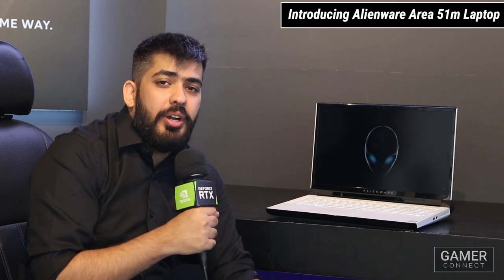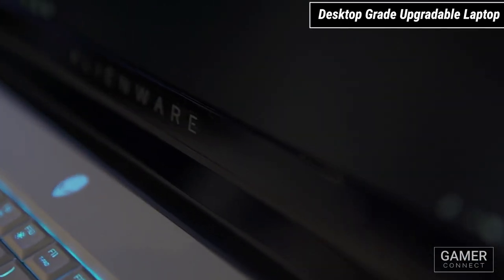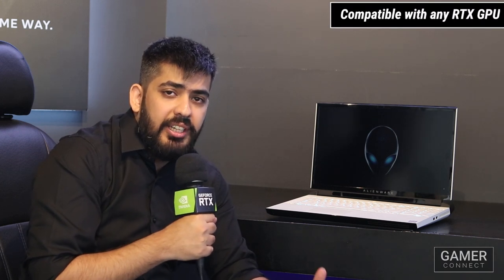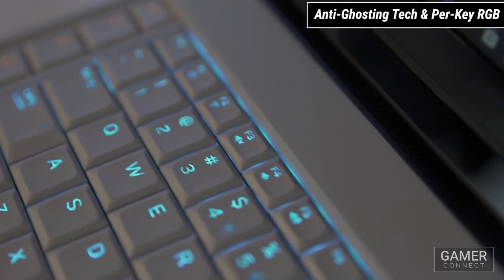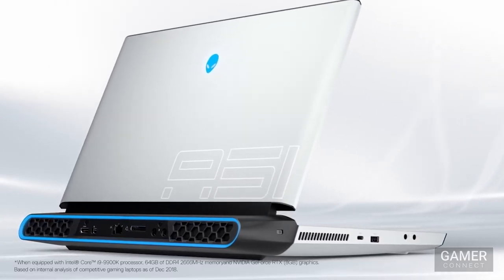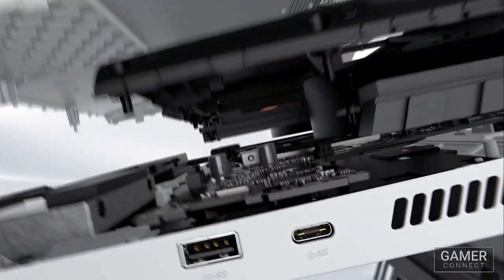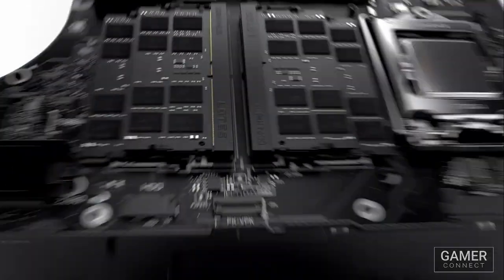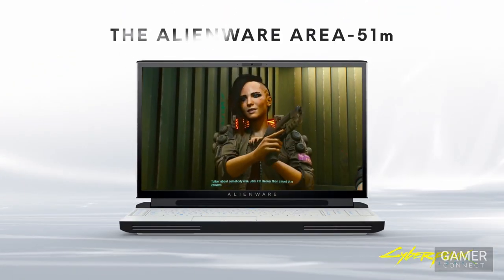New Alienware Area 51m Gaming Laptop | High end RTX Gaming Laptop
Behold the king of kings! The All new Alienware Area 51m Gaming Laptop with specs so powerful, you wouldn't want to take your eyes off it!